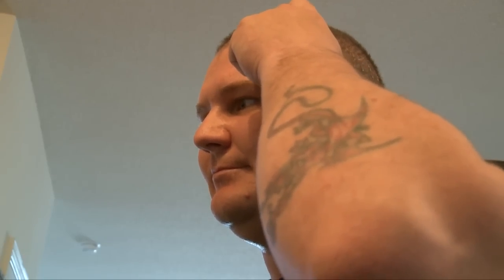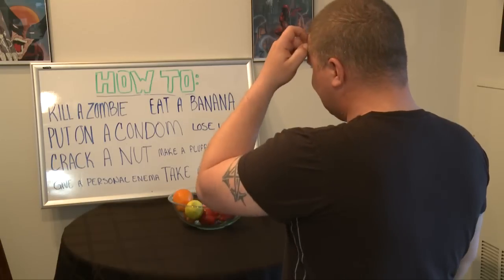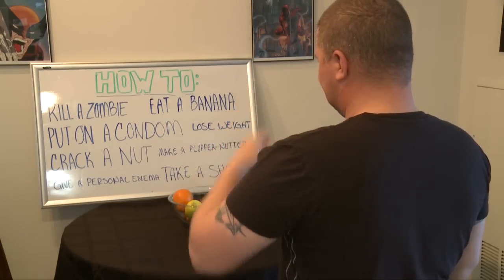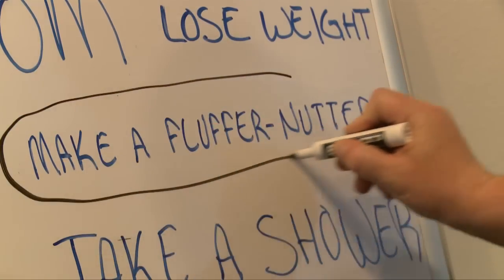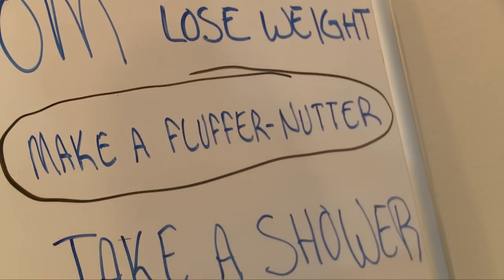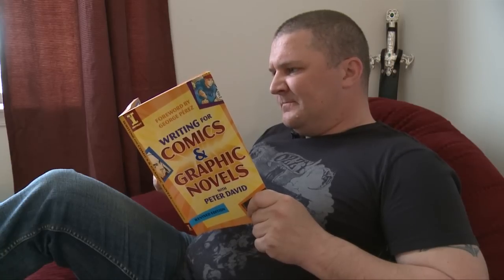How to Make an Instructional Video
Full Sail Week Four Film Foundations Instructional Video assignment. Video shot on a Sony EX3 and edited with Final Cut Pro X, and theme song recorded and edited with Logic 7 by Chris Pyles.